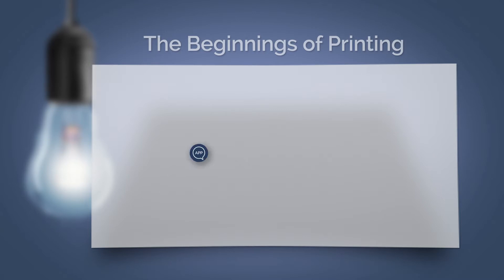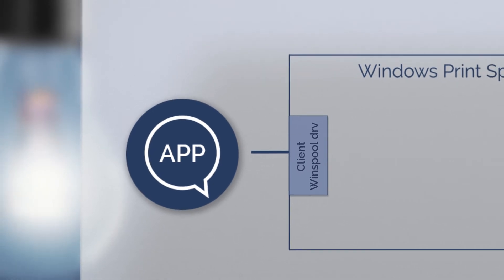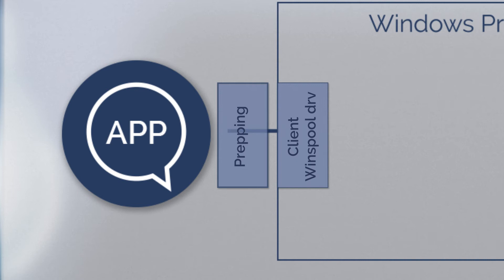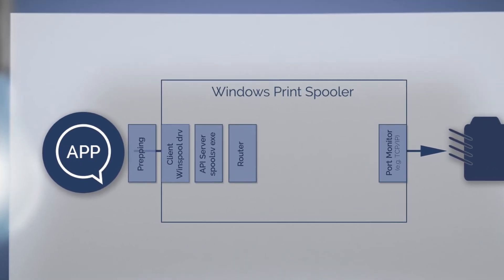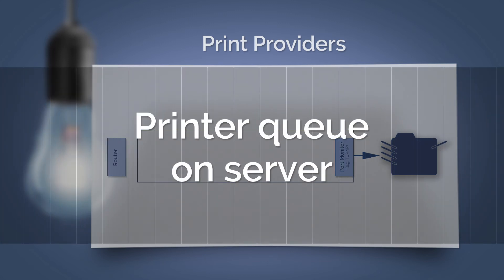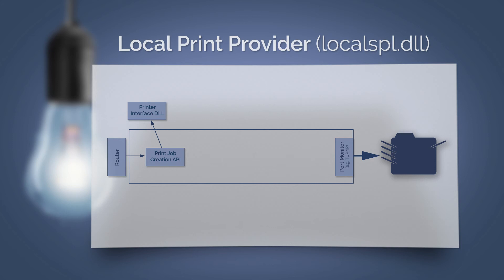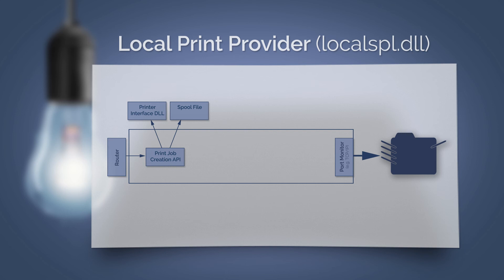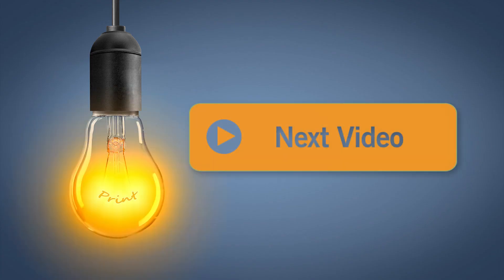Spooling and Print Spooler: This is how it works (03)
Spooling is a complex process and you might need to fix print spooler problems from time to time. We want you to help understand the spooling process better. So get to know the basics in order to enable you to better fix printing problems. Additionally, this video shall help you to understand the basics of Window’s print system better.

This actually is our third episode of basic printing videos. Many more will follow.